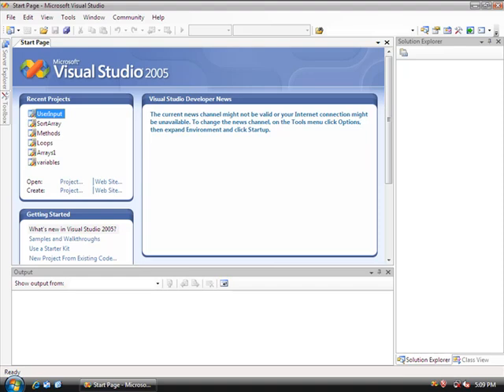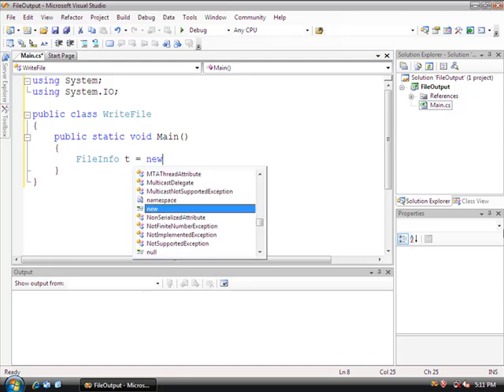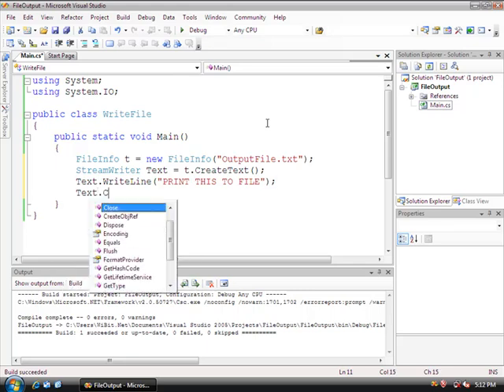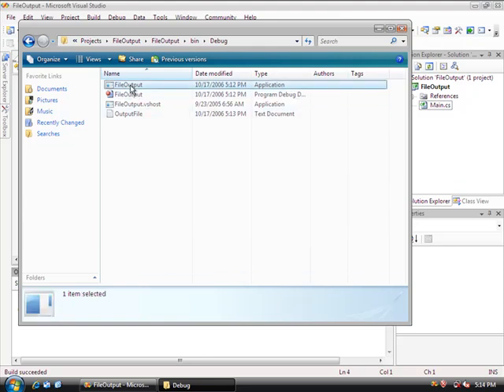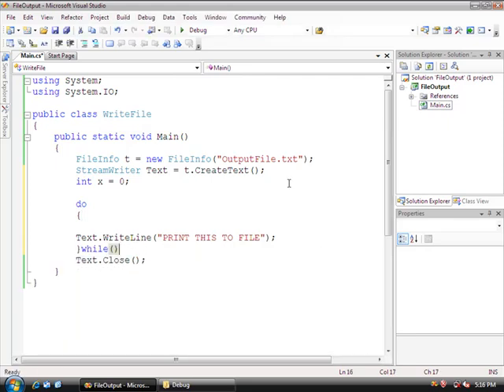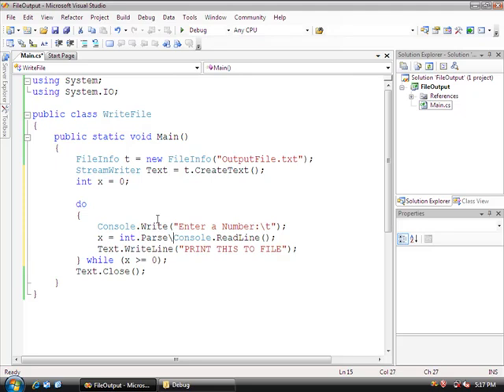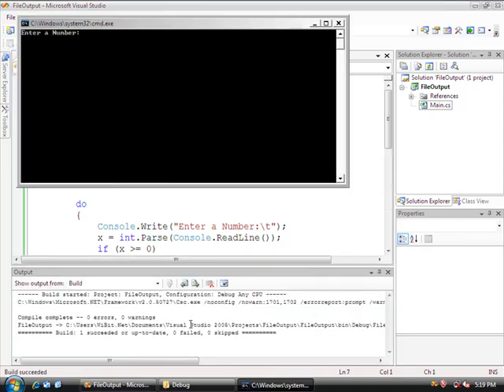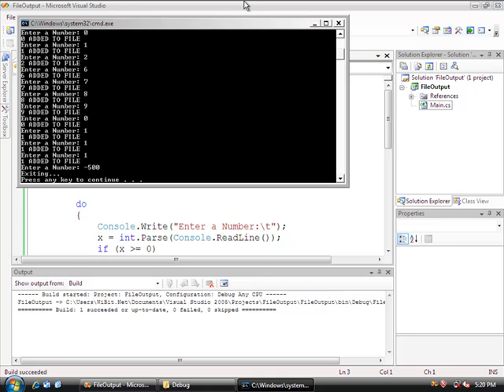C# Beginner Crash Course - 11 - File Output.mp4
A continuation of our C# lesson